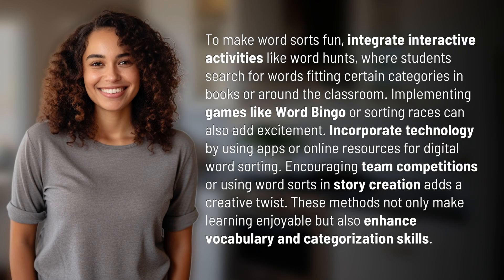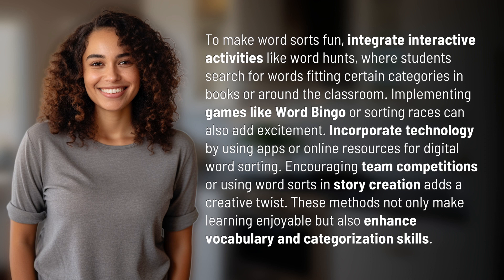How do you make word sorts fun?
Making Word Sorts Fun: Engaging Activities for Vocabulary Development 👉 Fun Word Sorts: Engaging Activities 👉 Discover how to make word sorts fun and engaging for students! Learn creative activities like word hunts, Word Bingo, and sorting races that add excitement to the learning process. Incorporate technology with digital word sorting apps and online resources. Encourage team competitions and use word sorts in story creation for a creative twist. Enhance vocabulary and categorization skills while making learning enjoyable!

Laura S. Harris (2024, January 21.) How do you make word sorts fun?
    🌐 AskAbout.video